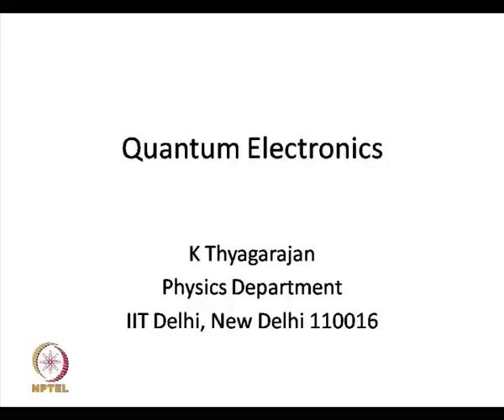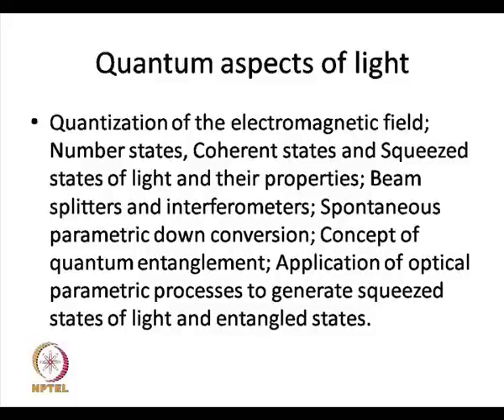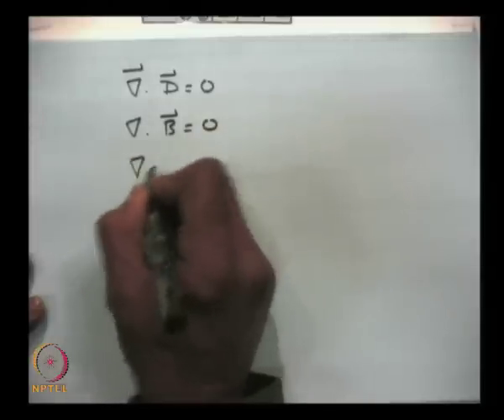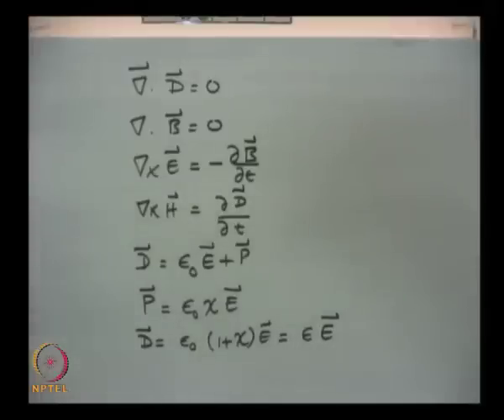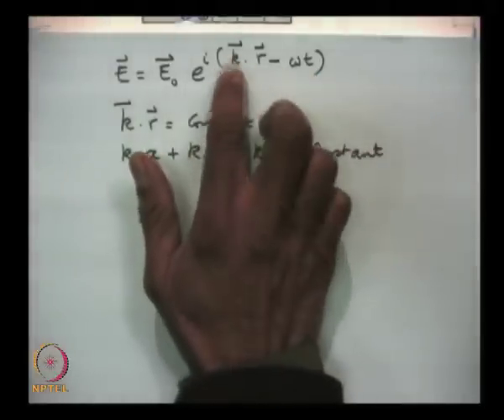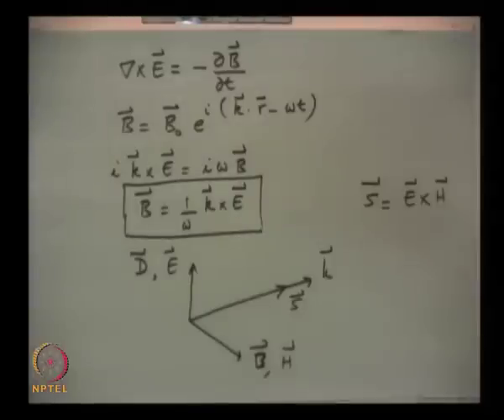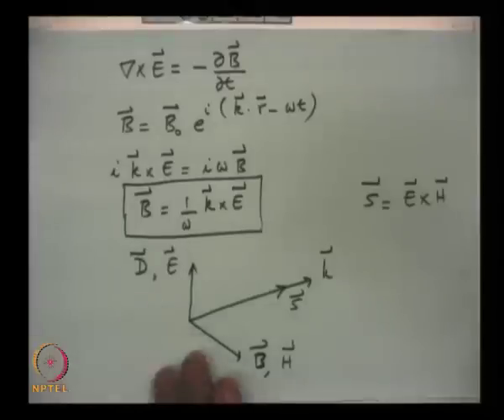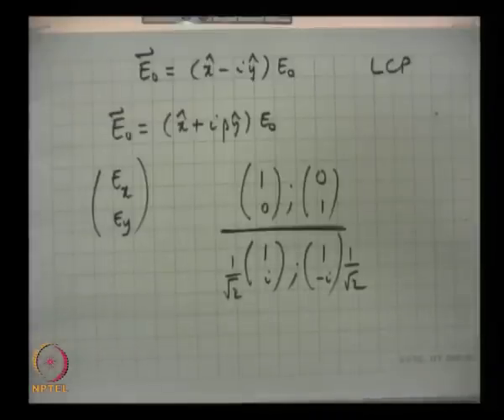Introduction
Quantum Electronics by Prof. K. Thyagarajan, Department of Physics, IIT Delhi.